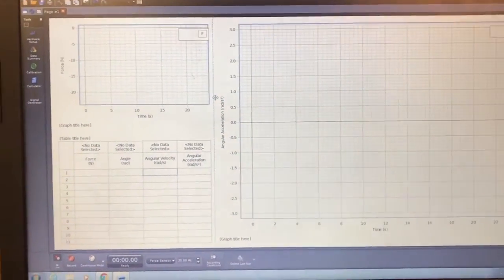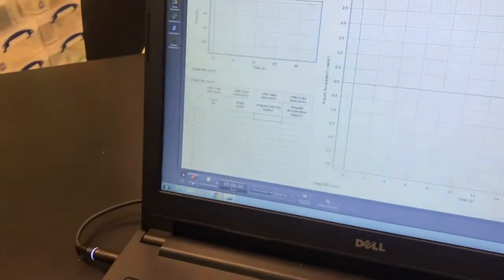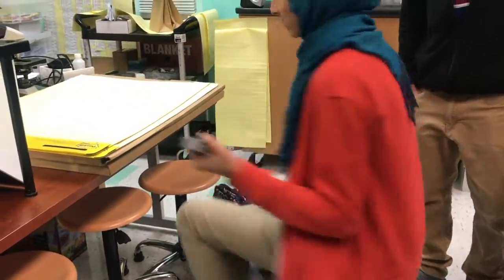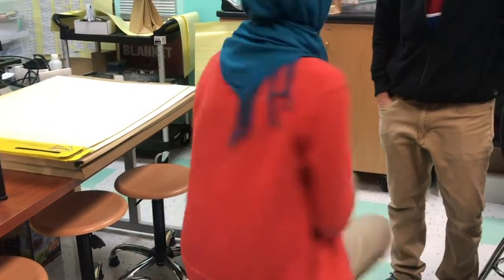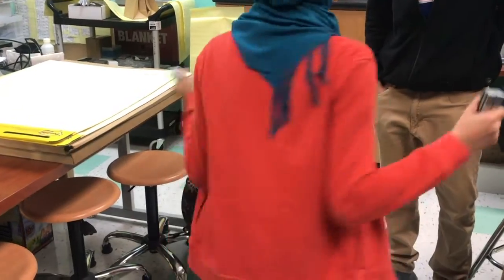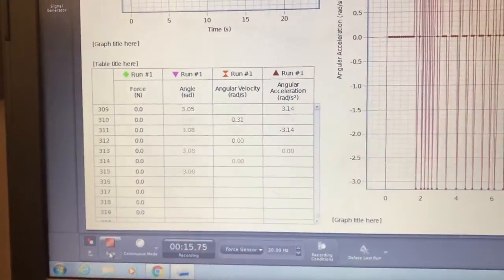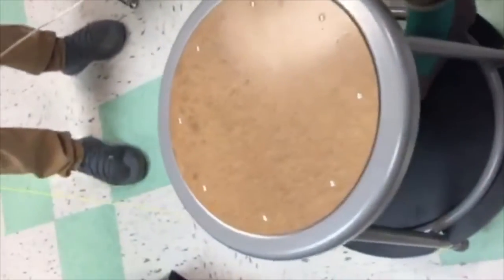Rotating Chair STEM SOS PBL